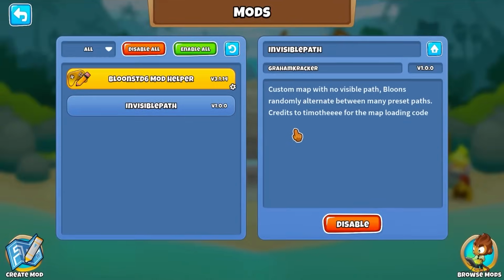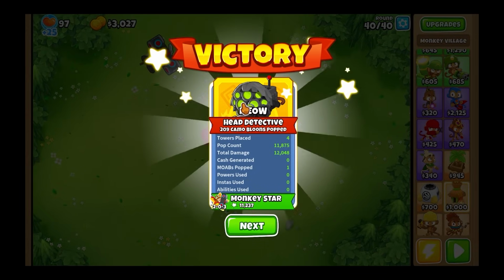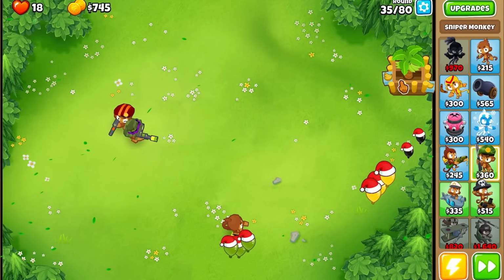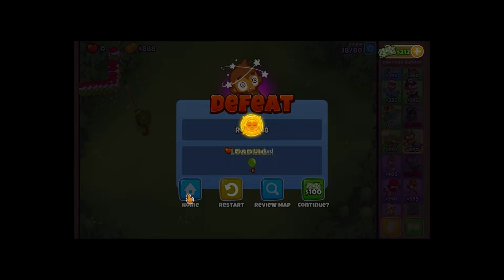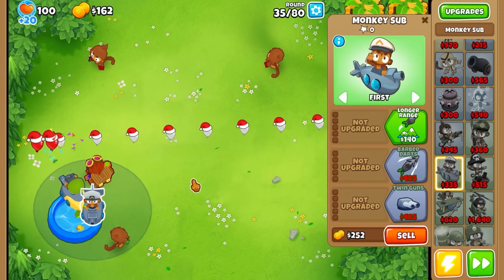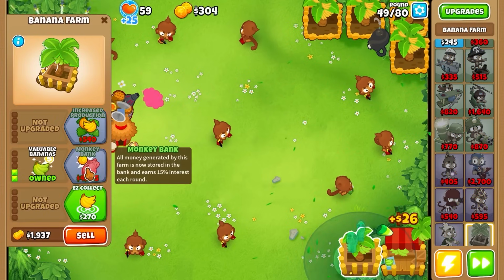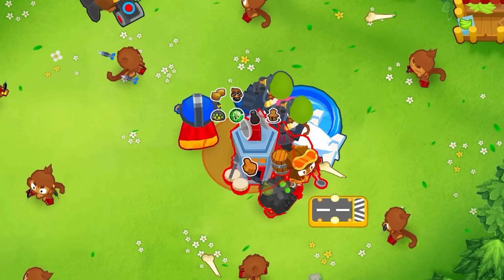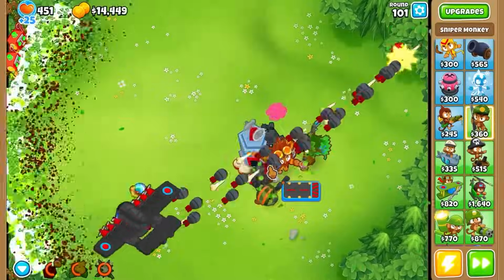The Most Miserable Map In BloonsTD6 History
✔️ Boost In BloonsTD6: Show your support at NO COST! Enter Creator Code "nervs" in-game!